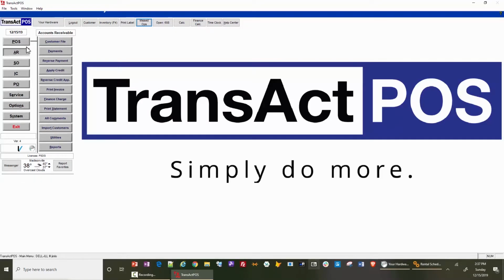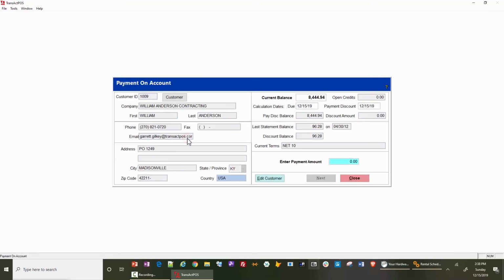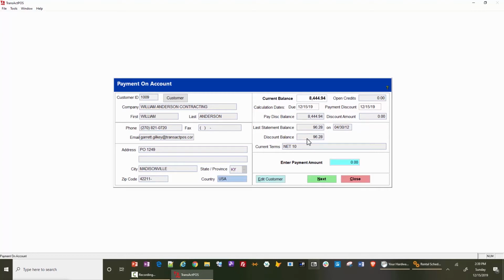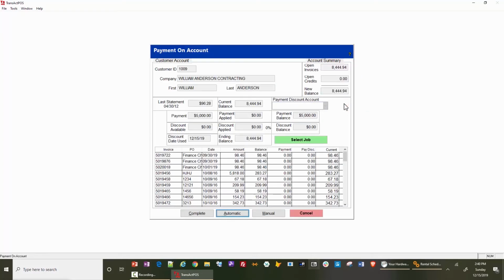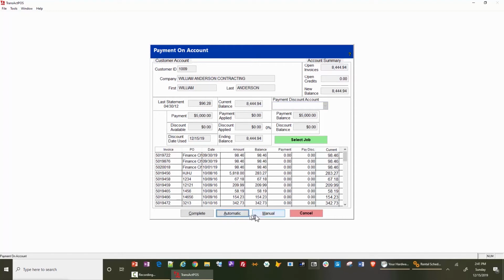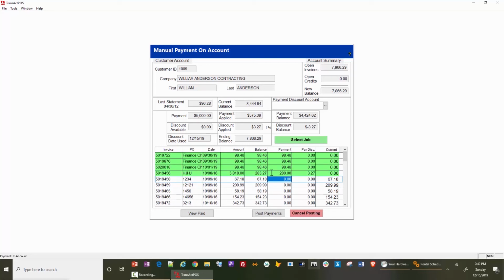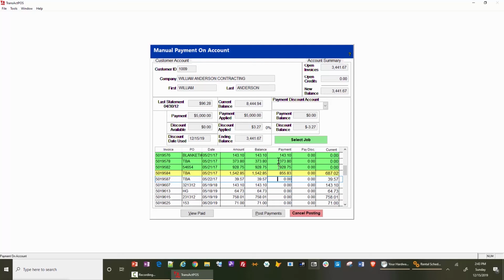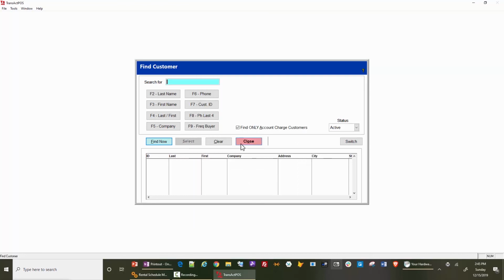02-040-001 AR: Payment on Account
An overview of making payments on account is reviewed in this video.